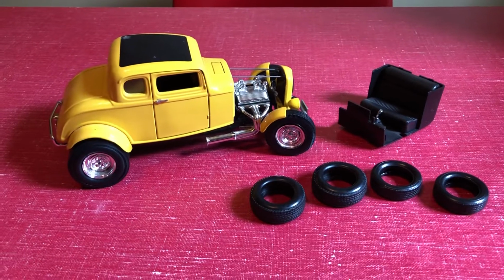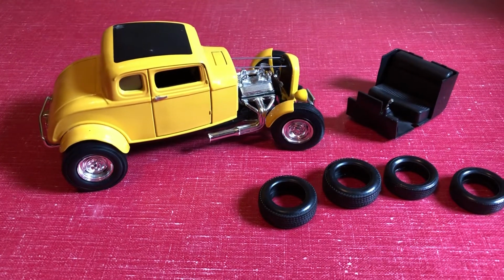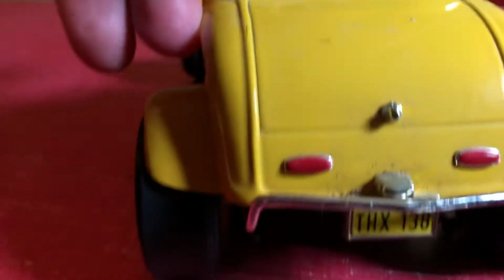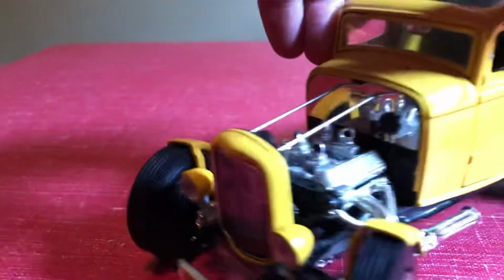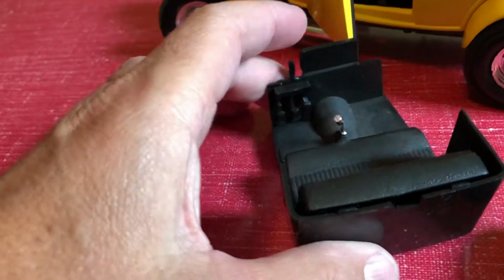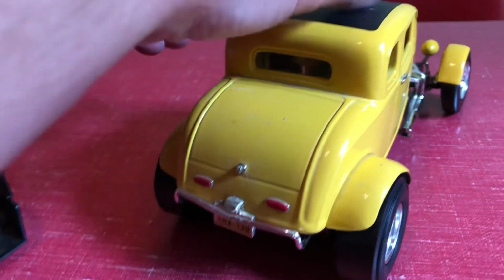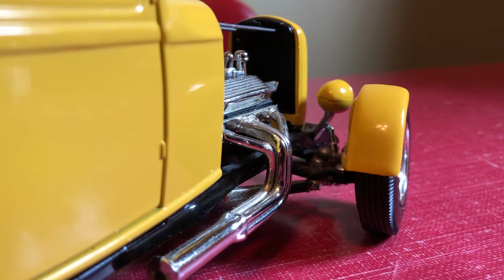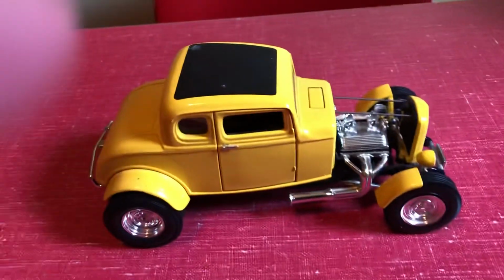American Graffiti John Milner Ertl 1932 Ford Coupe custom make over Part 1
I never was satisfied with the Ertl original version of this car, so now I guess it’s finally time for me to fix it